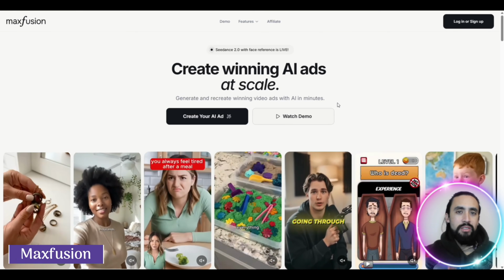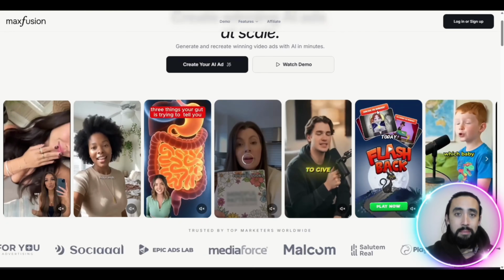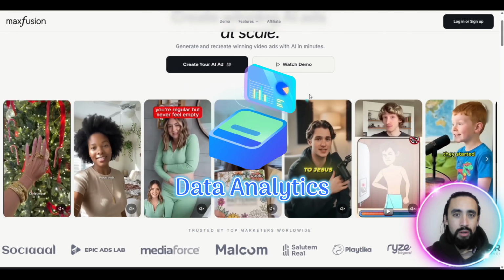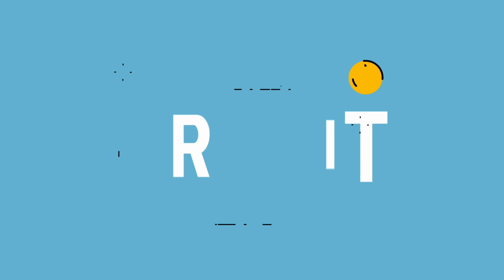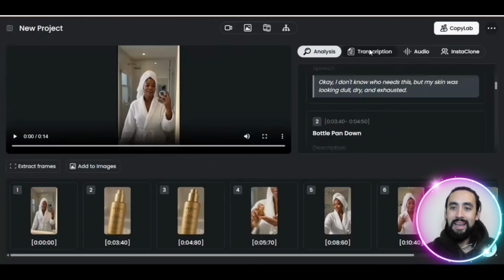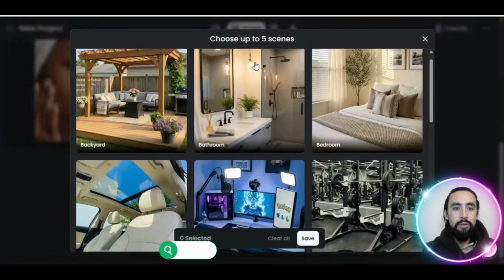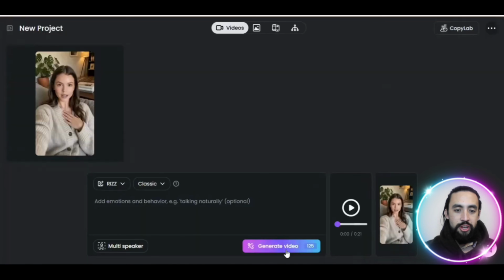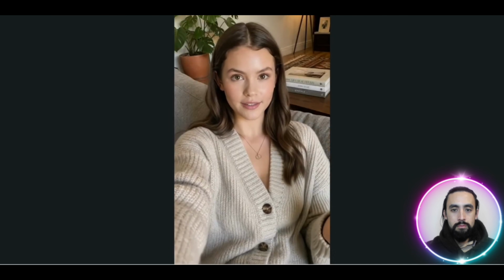How To Make UGC Ads Using AI (Strategy 2026)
How To Make UGC Ads Using AI streamlines content creation and scales digital marketing strategies effortlessly.

Deploying these autonomous workflows for high-volume agency tasks ensures rapid scaling without compromising quality control. By integrating agentic AI into your production pipeline, exploring How To Make UGC Ads Using AI transitions seamlessly from a manual bottleneck to frictionless, streamlined operations.

Optimizing output across multiple channels requires rigorous quality assurance and intelligent routing protocols. Mastering this intelligent workflow empowers your team to maintain strict oversight while algorithms handle repetitive executions, securing market dominance and content optimization. Please note: AI accuracy may vary. Always verify research data.

Note: Results shown are AI-generated. Individual marketing results may vary and are not verified.

CHAPTERS:
00:00 - Intro
00:45 - Manual Bottlenecks
01:30 - Agentic AI Solutions
02:00 - Quality Assurance
02:50 - Workflow Optimization
03:50 - Final Verdict